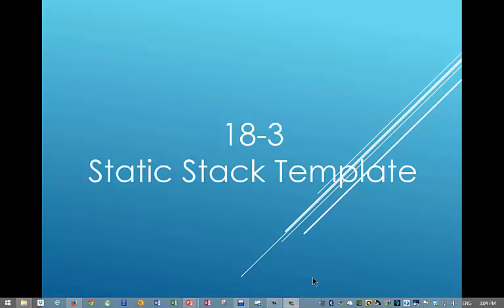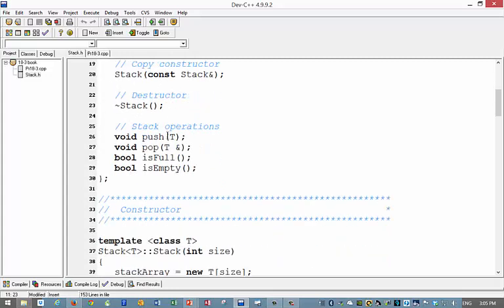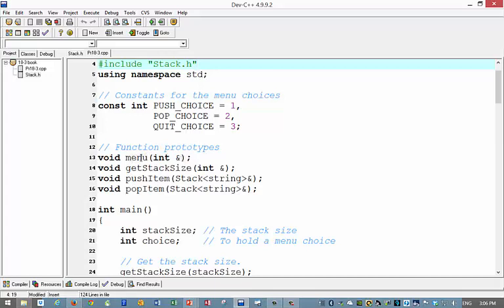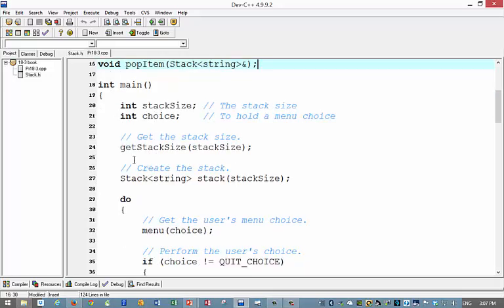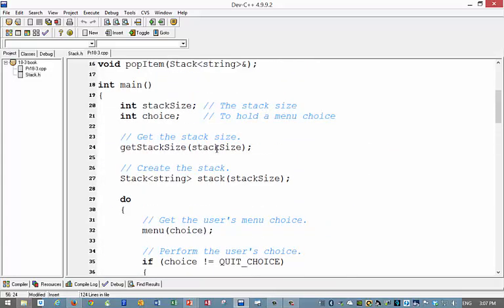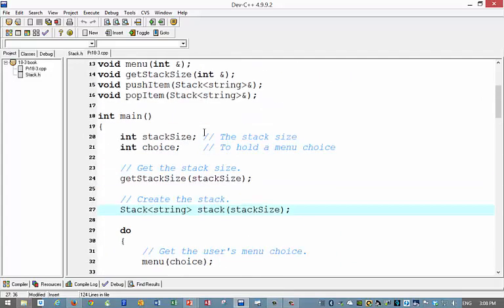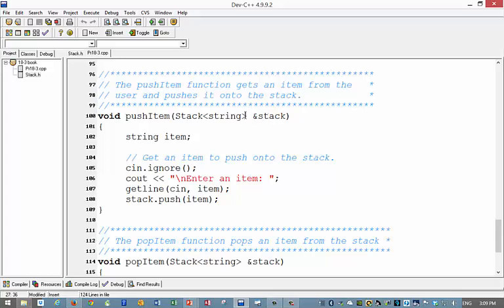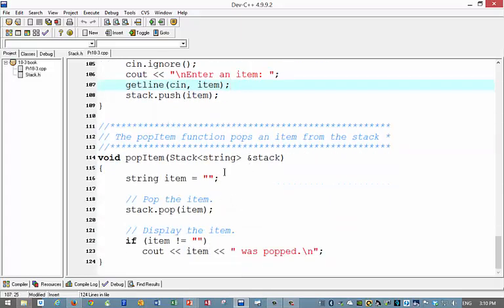Gaddis C++ Talk-through: 18-3 Static Stack Template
(6:12) "Talk-through" of a textbook program from Starting Out with C++ by Tony Gaddis. (Older edition)